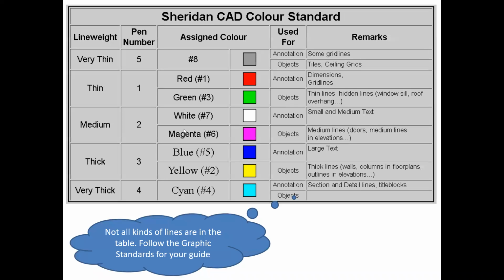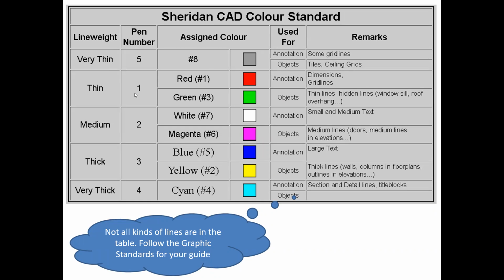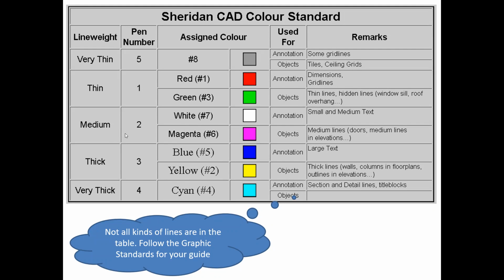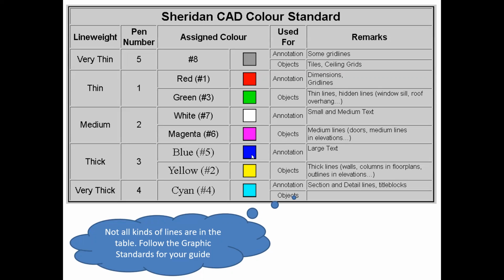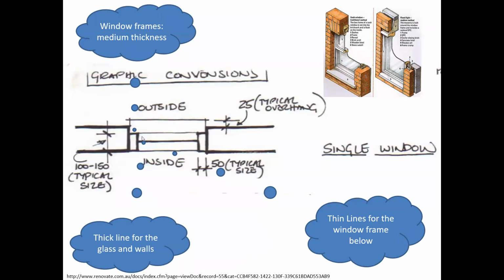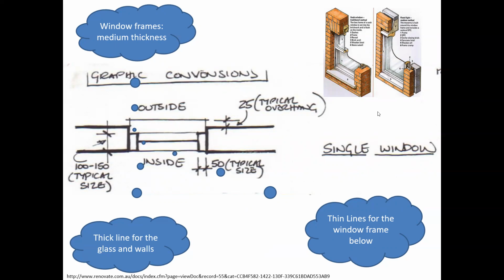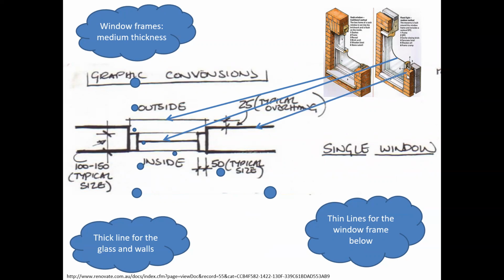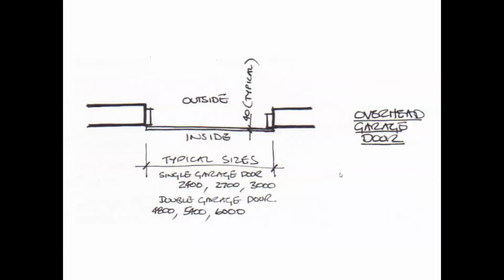Color Standards in AutoCAD